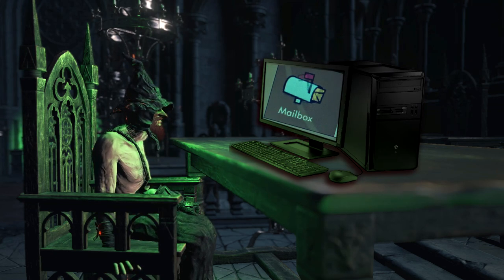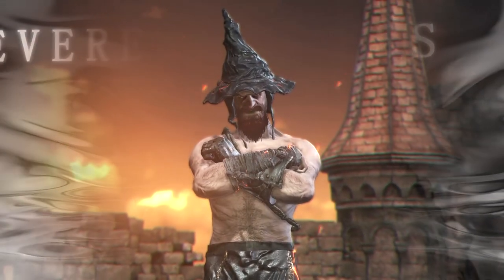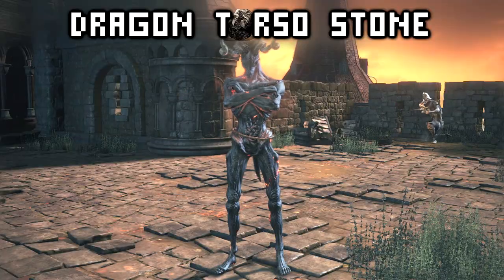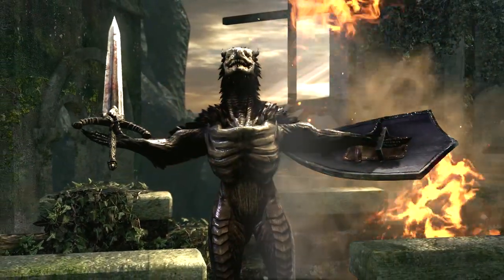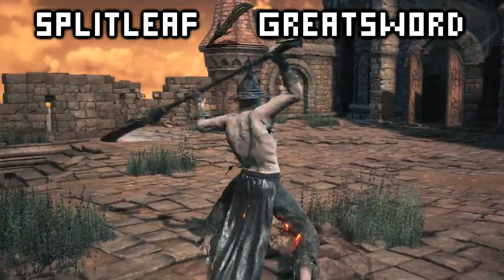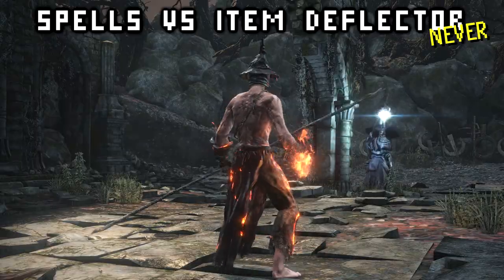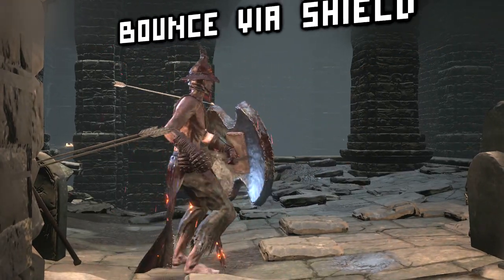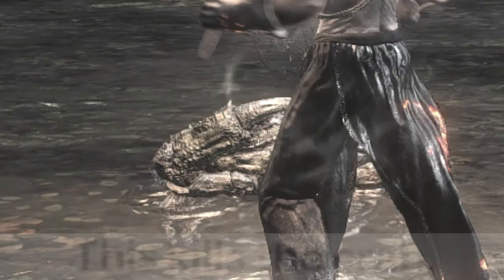DS3- The complete list of Projectile Deflectors ᵃⁿᵈ ʷʰᵃᵗ ᵗʰᵉʸ ᶜᵃⁿ ᵈᵉᶠˡᵉᶜᵗ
If you ever wanted to know "what CAN deflect?", "WHAT can it deflect" and "WHY can't we deflect the point down gesture?" then you are in a place. Probably not the right place though.

-𝗧𝗶𝗺𝗲 𝗖𝗼𝗱𝗲𝘀 𝗳𝗼𝗿 𝘁𝗶𝗺𝗲 𝘁𝗿𝗮𝘃𝗲𝗹𝗲𝗿𝘀-
0:00-Intro
0:57-Force
1:31-RANT INCOMING! DS1/DS3 force comparisons
2:17-RIP: The NERF item deflectors in DS3
2:44-Dragon Torso Stone
3:33-Splitleaf Greatsword
4:30-Frayed-Blade senpai~
5:03-Flamefan OwO
5:18- Oh! Other reminders and data
6:00- Do Bundles Deflect?
7:03- CRAB DEFLECTION of course and smooches

 -𝗦𝗼𝘂𝗿𝗰𝗲𝘀 𝗮𝗻𝗱 𝘁𝗵𝗿𝗲𝗮𝗱𝘀-
Recent Reddit Thread on FrayedBlade Deflection:
GNAAAAAAA- ThePruld
AnimeSpongebob- Narmak
GwyndolinPic- SapySha (as far as I can tell)